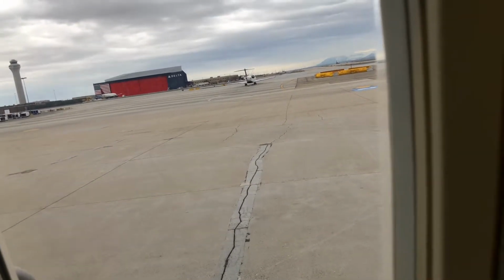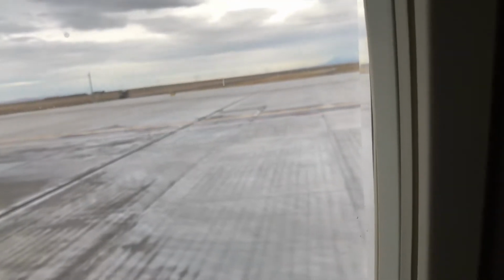Southwest Airlines Flight 4525 Taking Off From Salt Lake City w/ Birthday Suprise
We’re on Southwest Airlines Flight 4525 taking off from Salt Lake City International Airport. Plus the flight attendants wished me a happy birthday. So thank you Southwest Airlines.